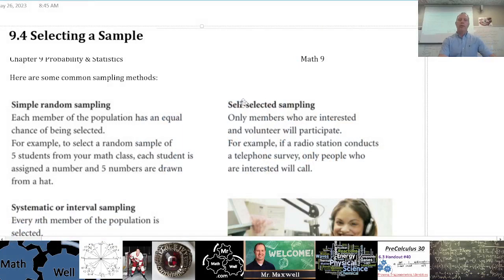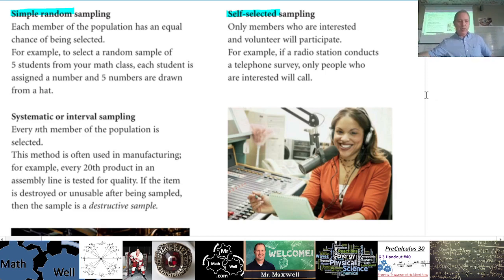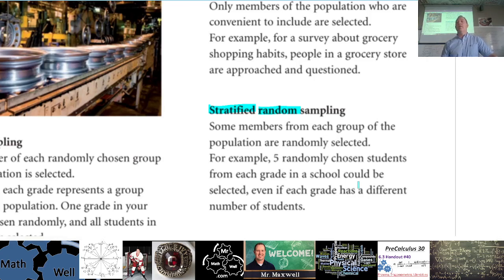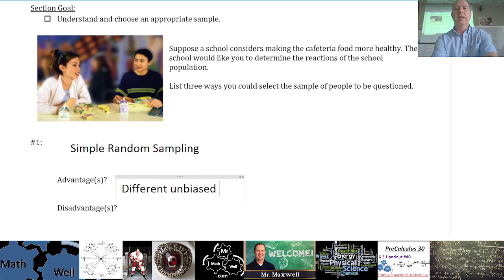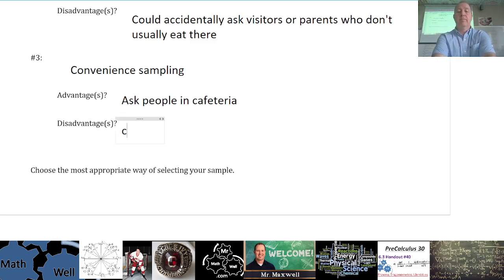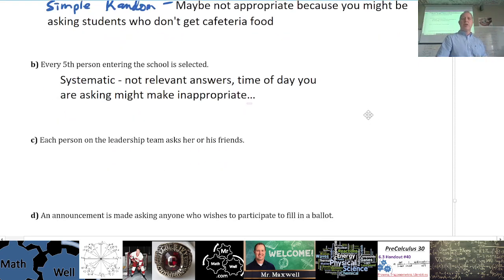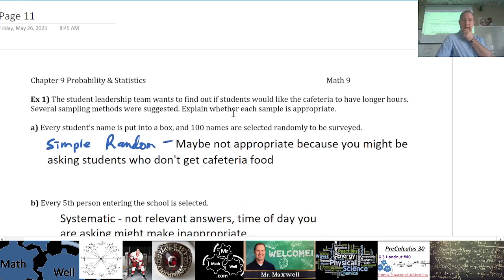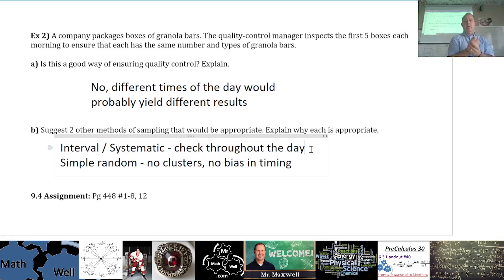Math 9 - 9.4 Selecting a Sample